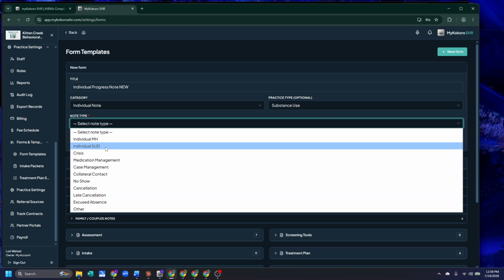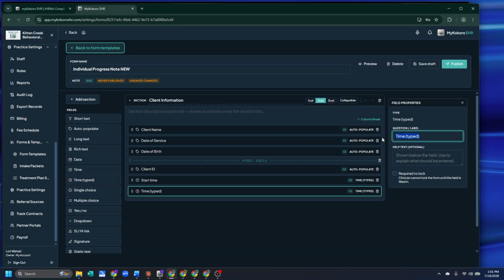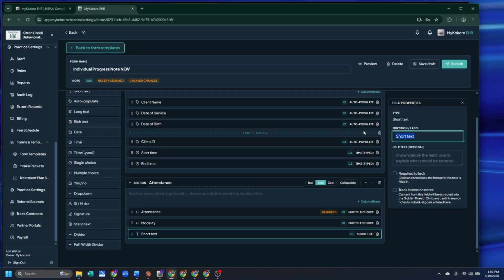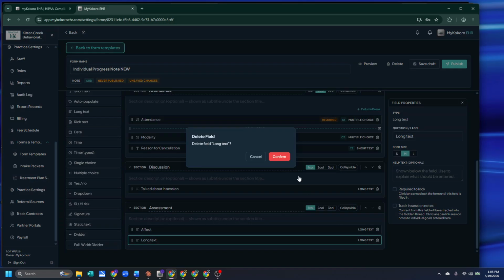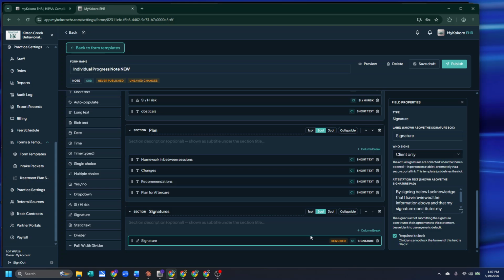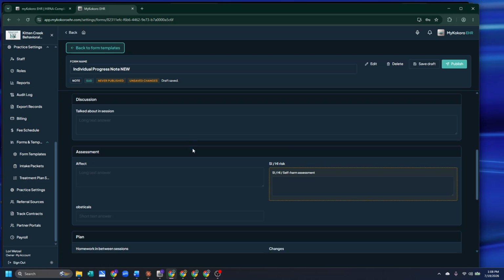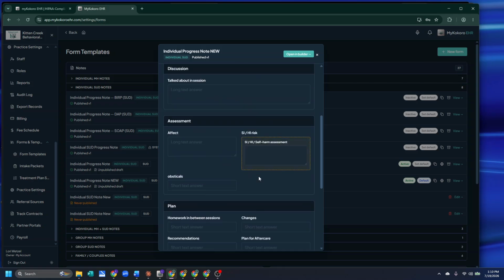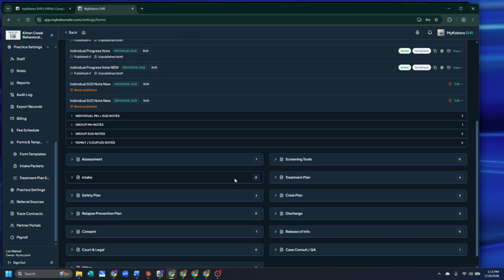Building Custom Forms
Tutorial of using the form builder to build a progress note